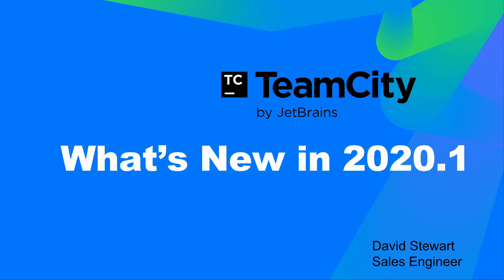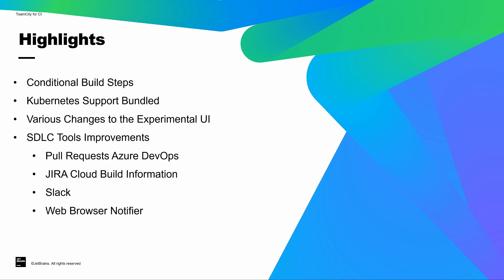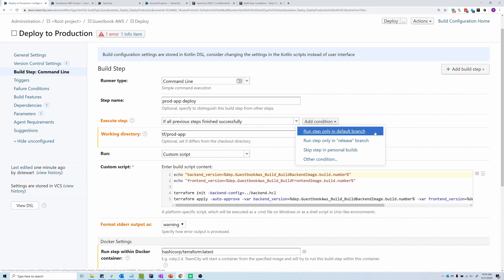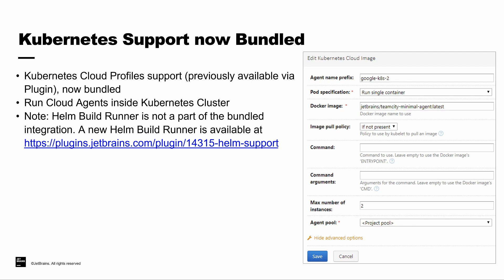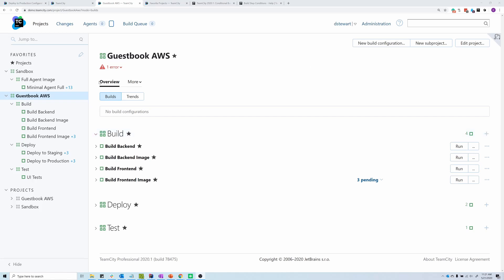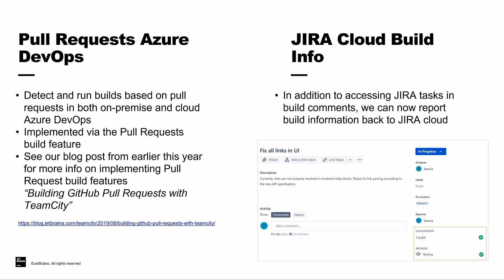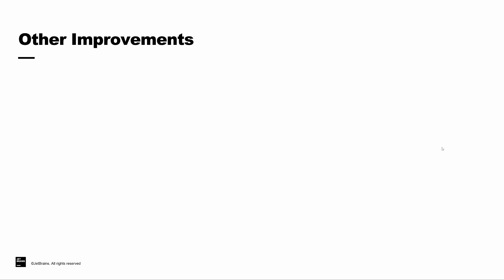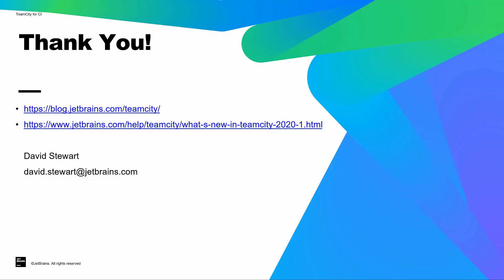New in TeamCity 2020.1